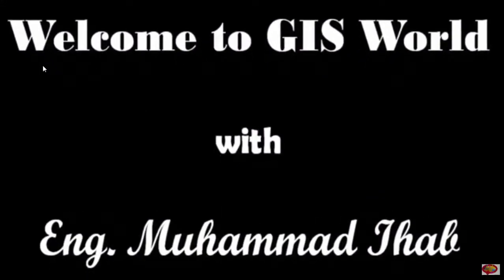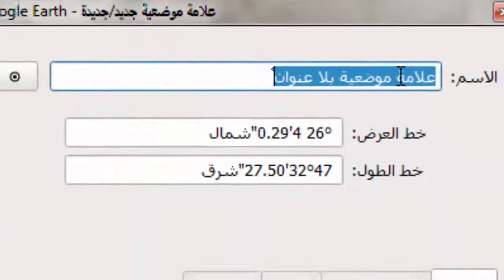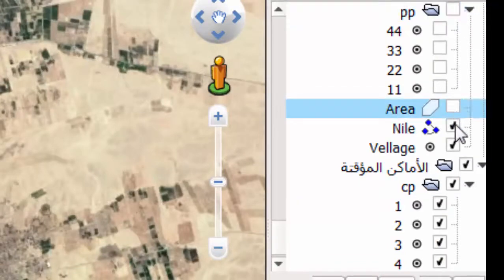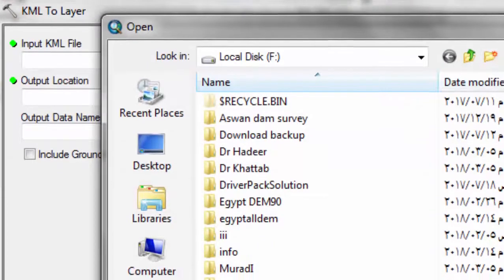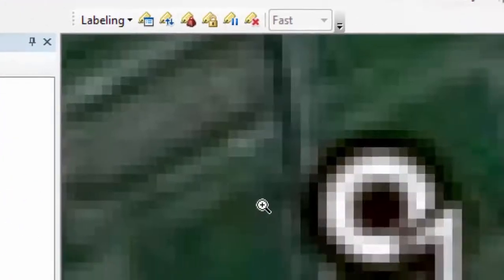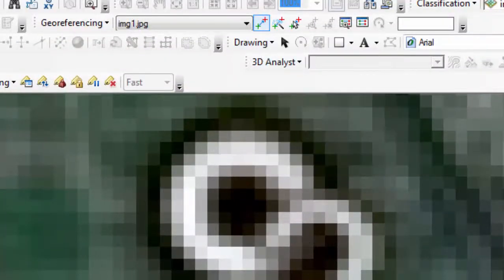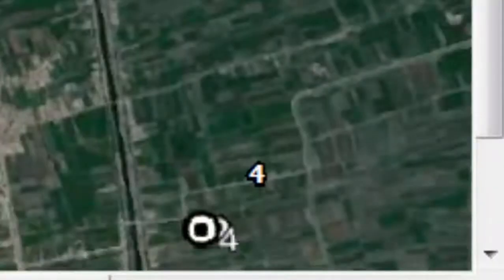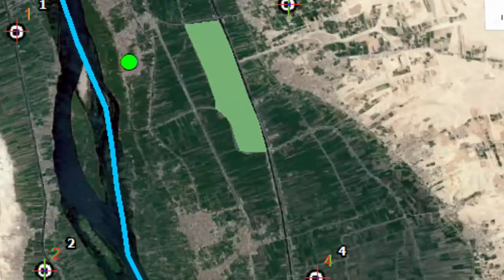.How to make a background from GE img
كيفية عمل خلفية من صورة جوجل إيرث How to make a background from GE img